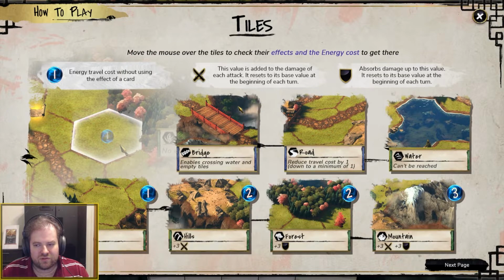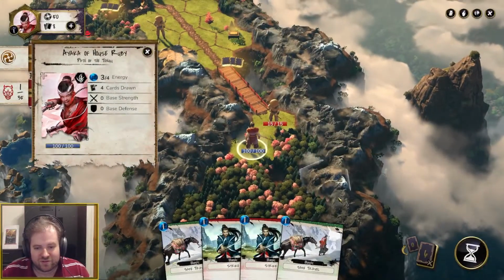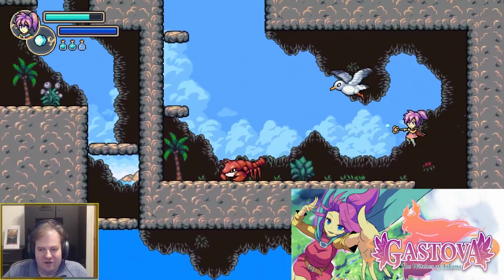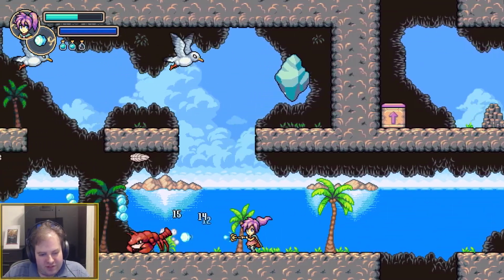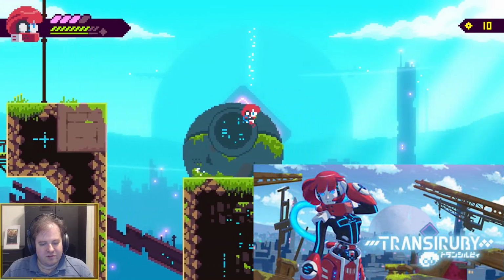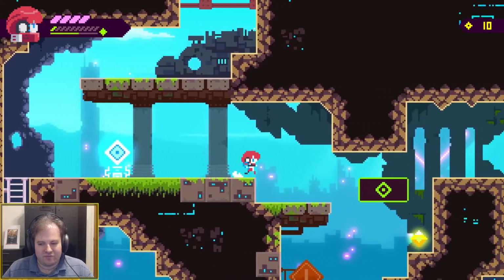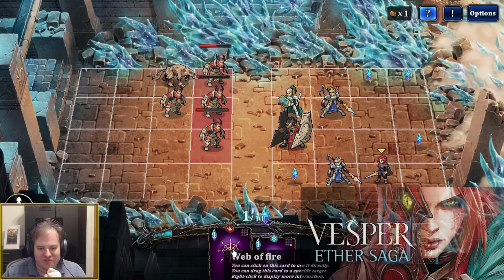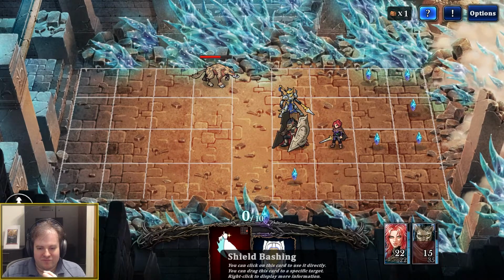Indie Dev Showcase 125 | Mahokenshi, Gastova, Castle Cardians, Transiruby, Vesper Ether Saga,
Each weekly indie dev showcase highlights the many games we play here on the channel. All games shown were either key submissions for demos covered. Please reach out if you would like me to cover your game in a future piece.

0:00 Mahokenshi

2:16 Gastova The Witches of Arkana

3:51 Castle Cardians

5:51 Transiruby

7:45 Vesper Ether Saga

10:19 BackBeat